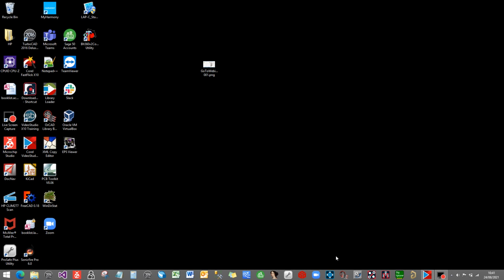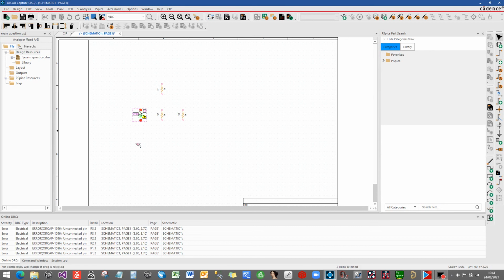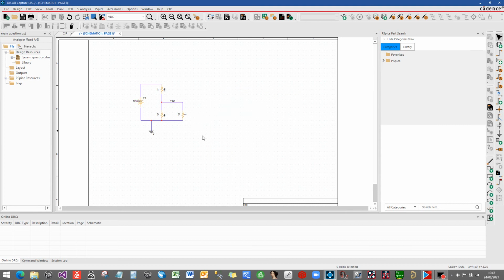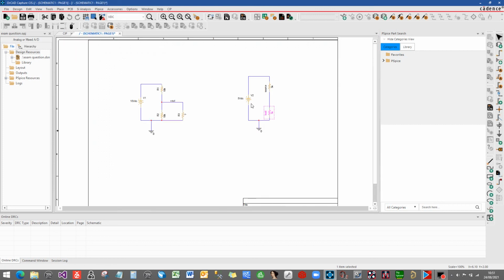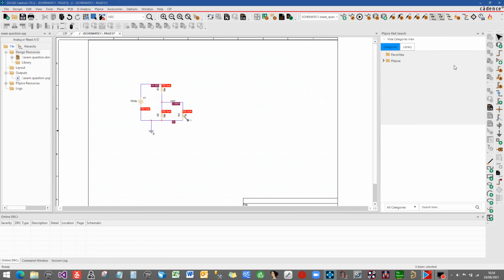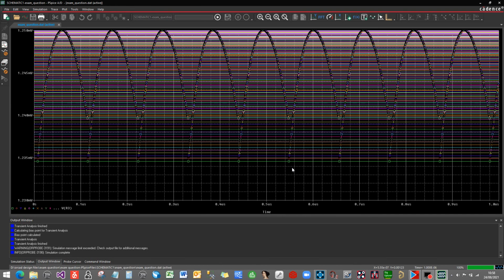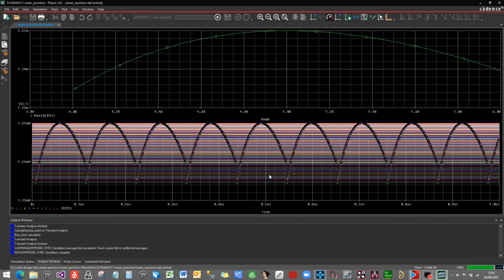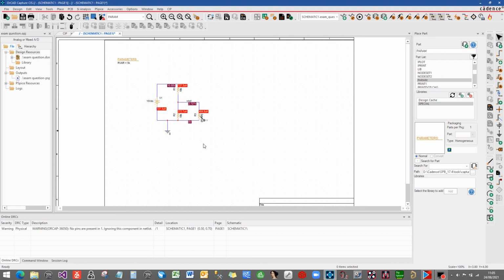Using power transfer theorem and thevenims theorem to solve the value of an unknown component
Explains how to use power transfer theorem and thevenims theorem to work out the value of an unknown component in a network here we use 2 10k resistor and an unknown resistor as well as a 10 volt dc power source.
The values were chosen to make the maths easier